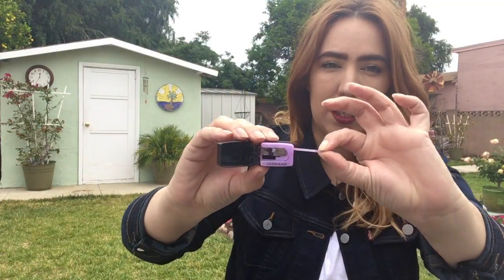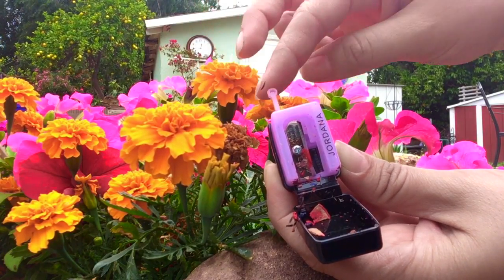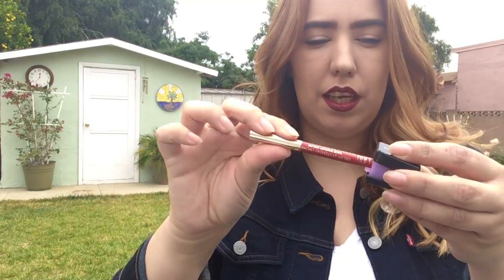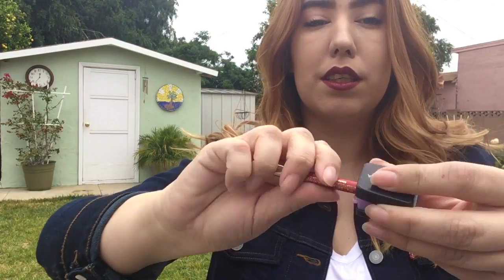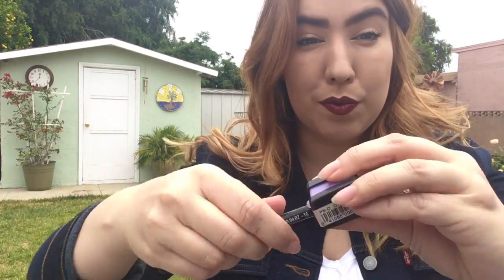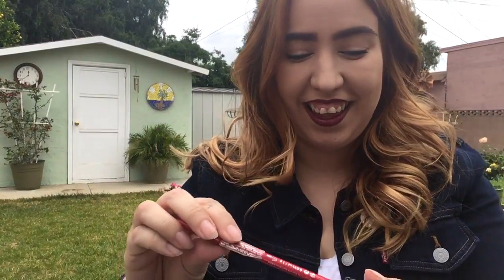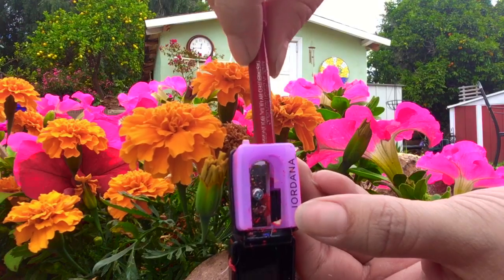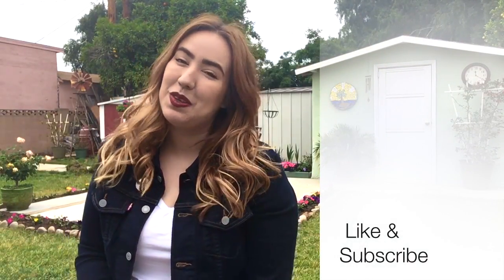Jordana Sharpener | DEMO & REVIEW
that sick beat:
Dancing on Green Grass